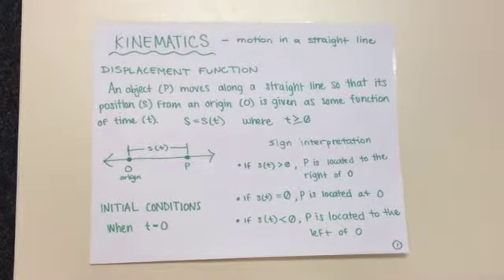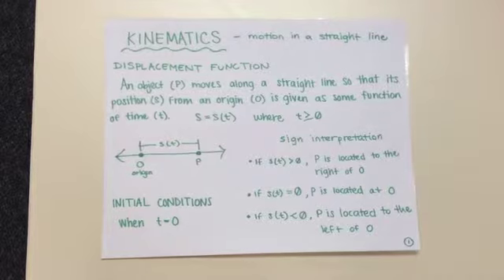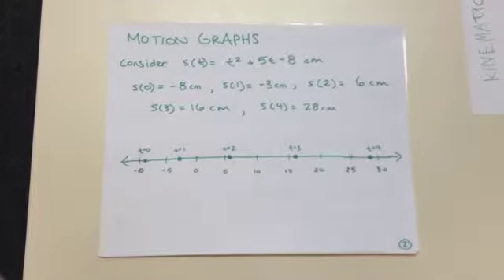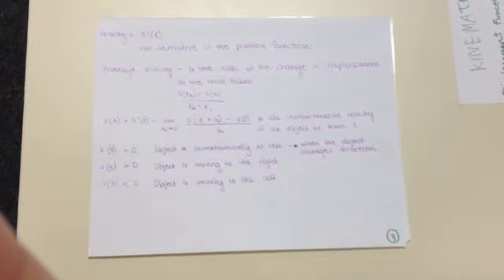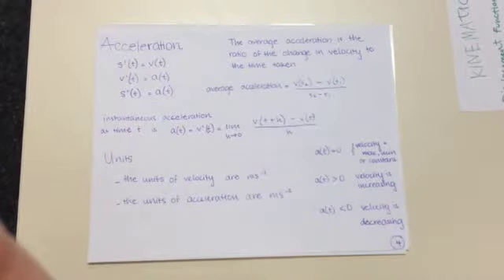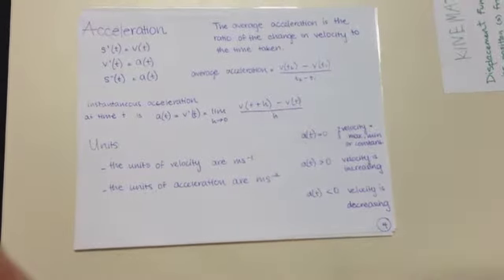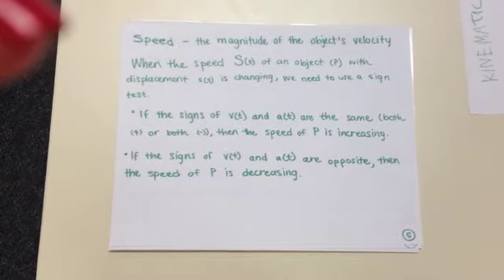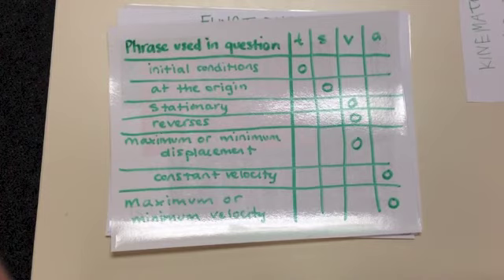Kinematics Introduction Konnie&Caroline